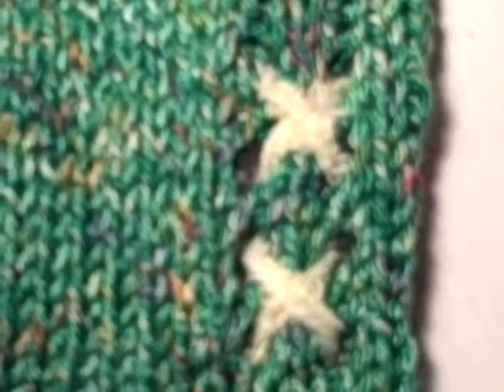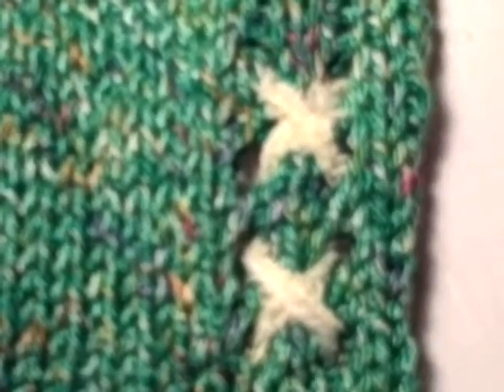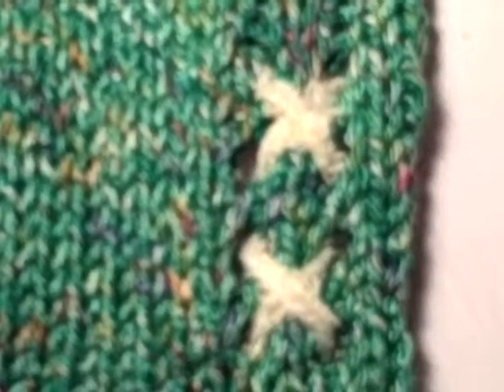Passap Vario Decorative Eyelet Finishes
Decorative Finishes Using Eyelets, created of the Passap Vario by knitwear designer Marjorie J McDonald